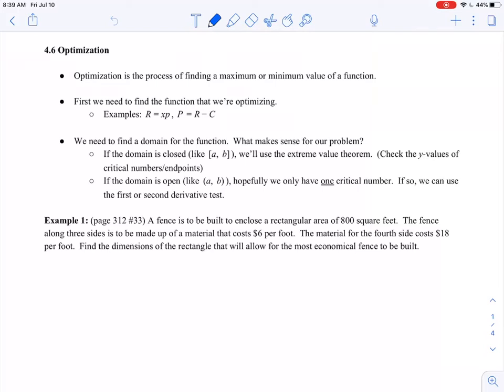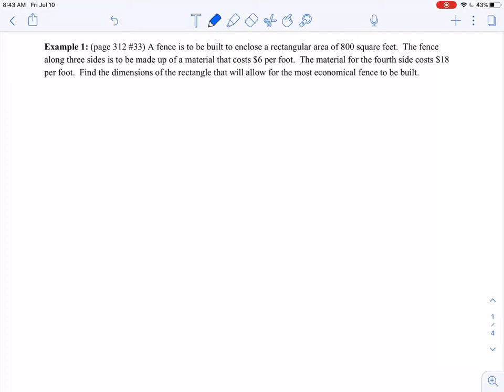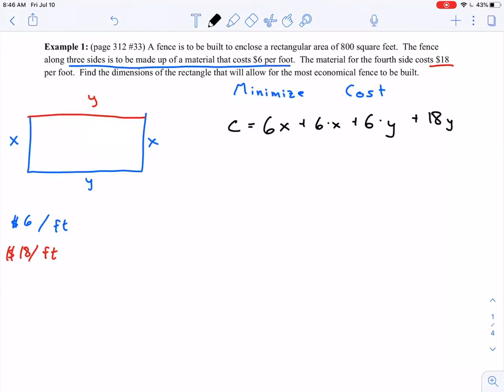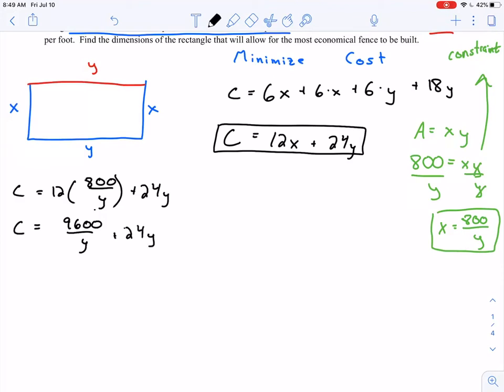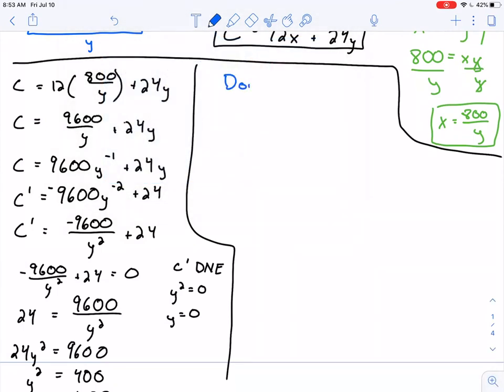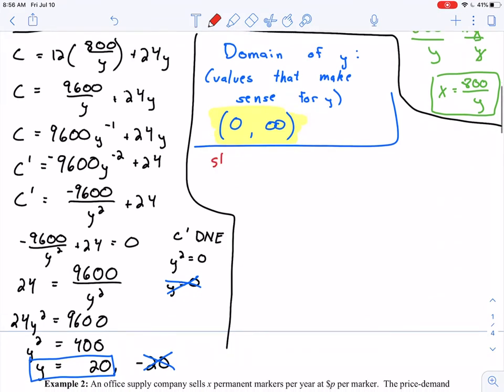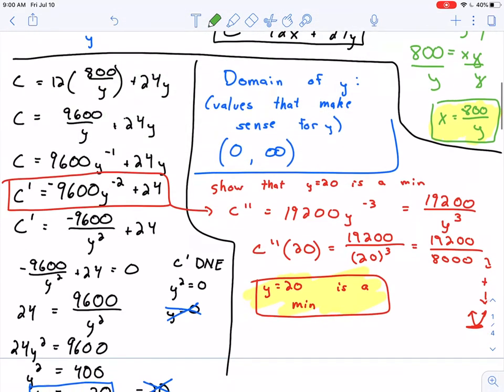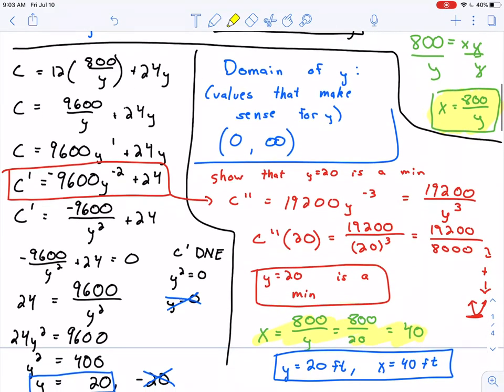4.6.1: Cost and Area